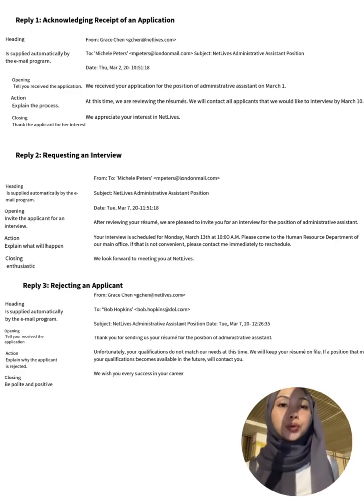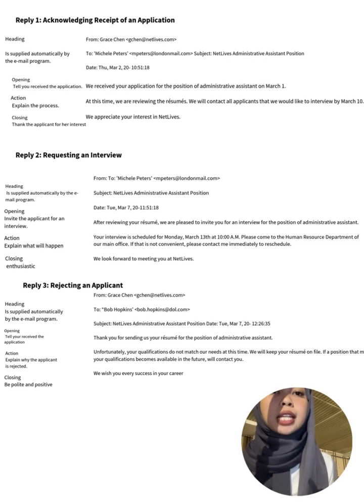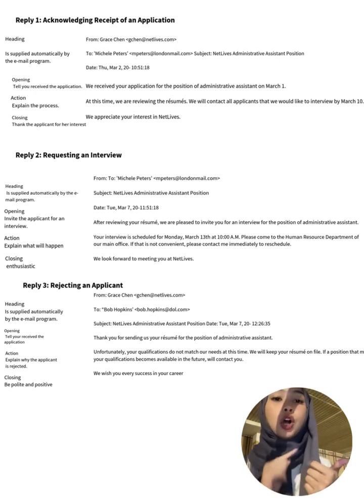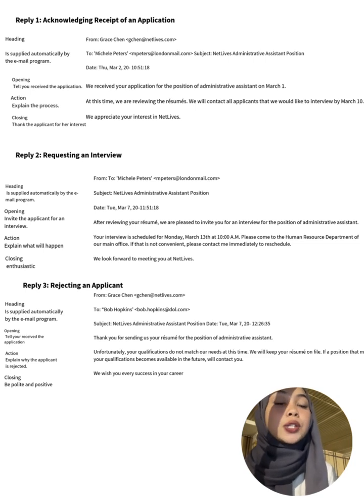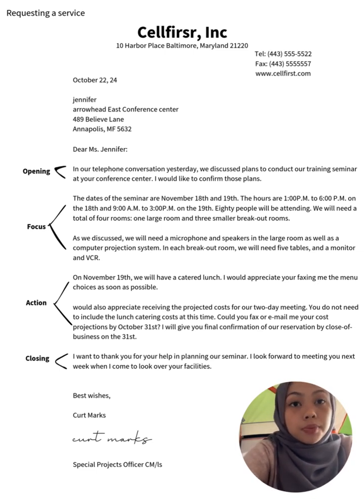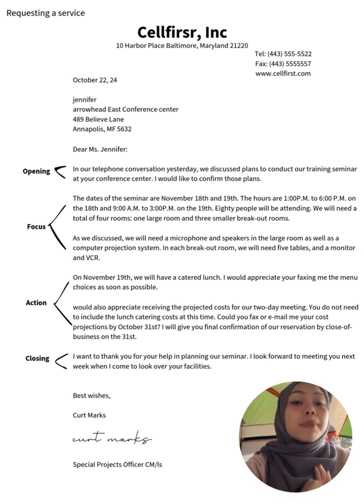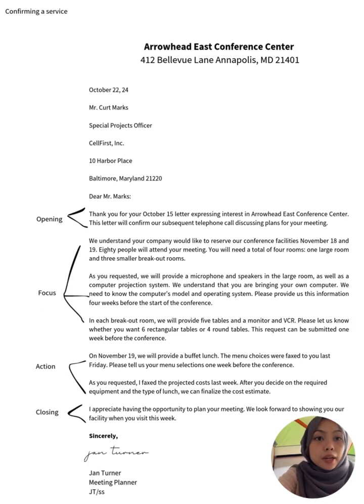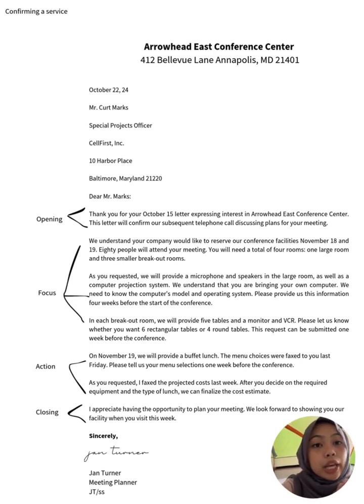English for office and correspondence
Novia agisti
23220100
A2 PBI 2023